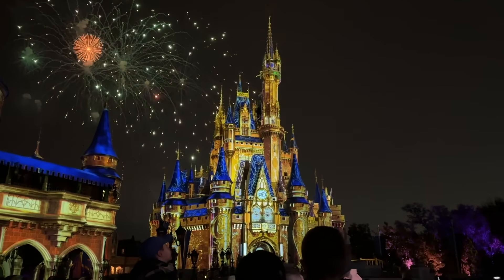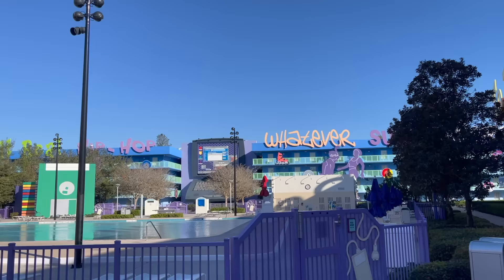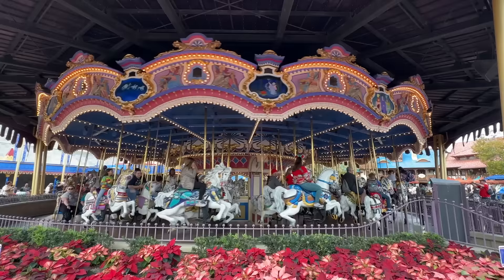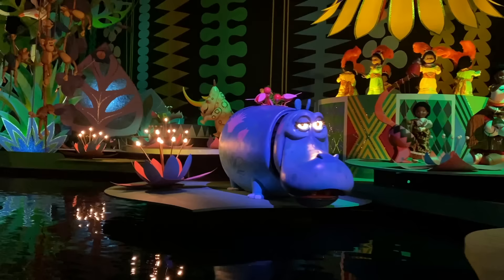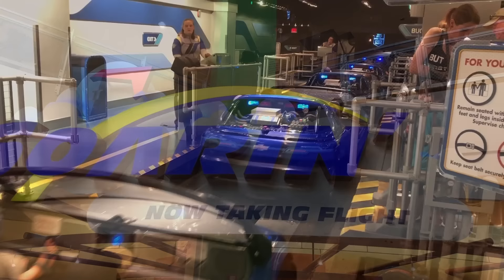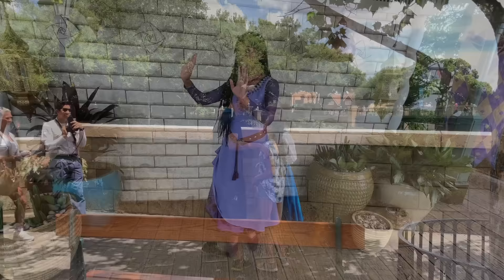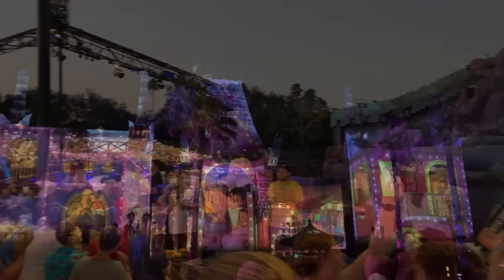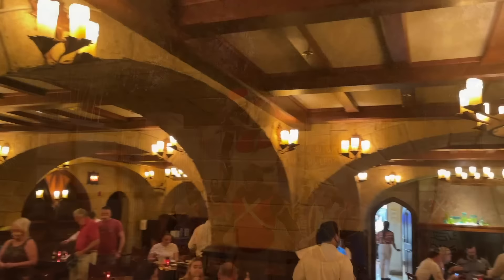The ULTIMATE 6 Day Disney World Trip Itinerary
I know we just started 2024 and all, buuuuuut… I need a Disney World vacation real bad, how about you? OH. I’VE GOT AN IDEA! Let’s take one together TODAY so YOU can find out how to ROCK a full 6-days in the most Magical Place on Earth BEFORE your trip actually legit kicks off. Deal? DEAL!